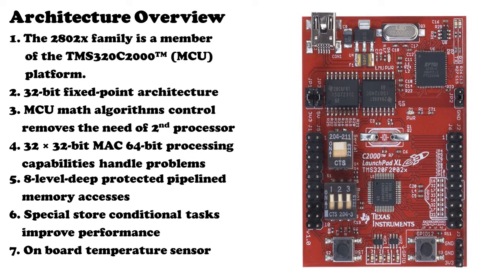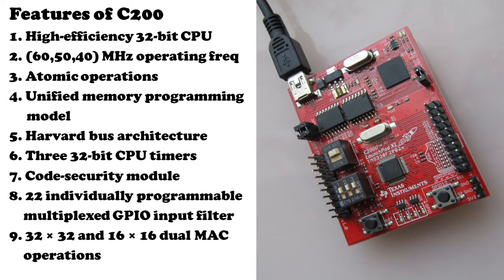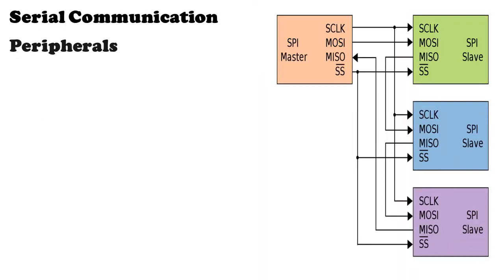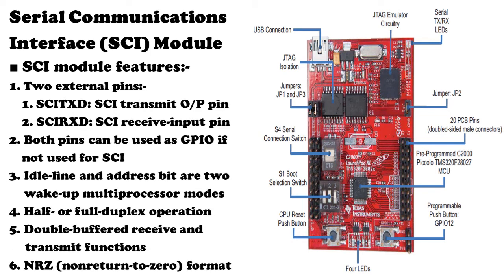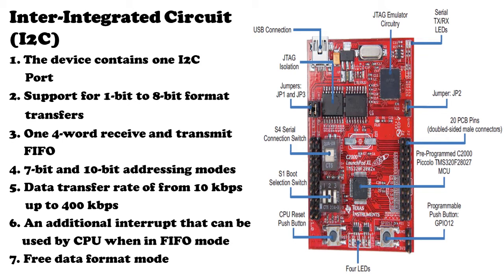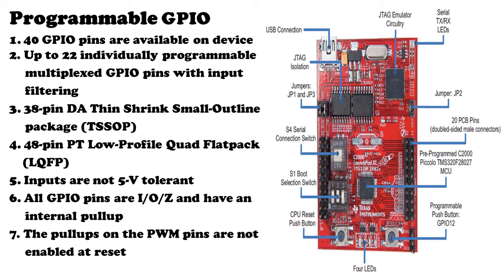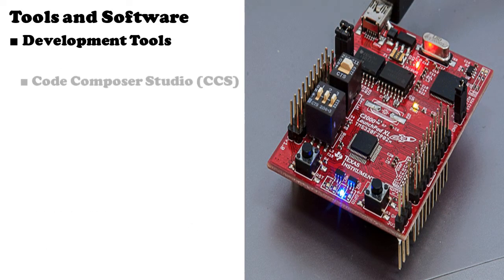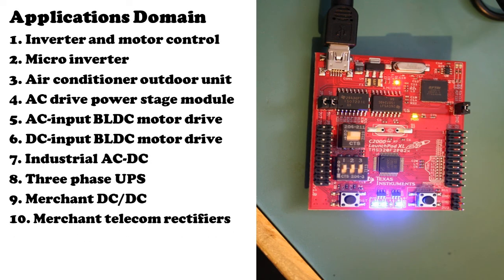Introduction to C2000 Microcontroller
Texas Instruments having wide variety of Microcontrollers. In this video you will get Technical aspects of TMS320C2000™ microcontroller C2000.

Introducing the
The world's first DONE FOR YOU "AI" Video Creation Software.

@anythingforbooks is for those who are crazy about reading. @anythingforbooks will help you get a digital version of any kind of books you need.